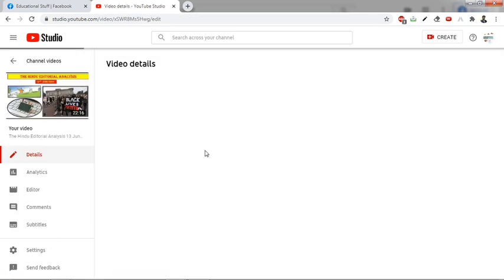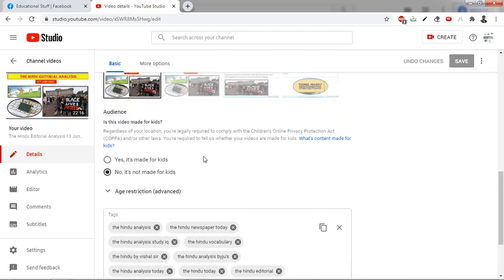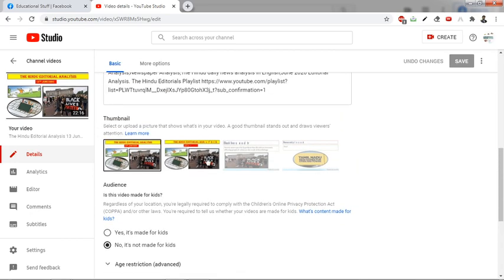How to add thumbnail to youtube video 2020 | Wifi se Study karo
Wifi se Study karo
How To Set/Add Thumbnail In YouTube Videos On Android Using Youtube Studio

How To Add Thumbnail in Youtube Videos With Your Android Phone ?

How to Add Thumbnail in Youtube Videos With your Android Phone | How to set Youtube Thumbnail 2020

HOW TO ADD THUMBNAIL BEFORE UPLOADING VIDEO ? Very Quickly and Easily !!

How to Add a Custom Thumbnail to YouTube Videos 2020 - Beginners Tutorial

How To Add Thumbnail On Youtube Video ! Mobile 2020

How to add Thumbnails to youtube videos (iOS and Android) Hindi

What is thumbnail/How to create a thumbnail for youtube/how to add custom thumbnail in youtube video

Thank You!!!  Prashanth Konala